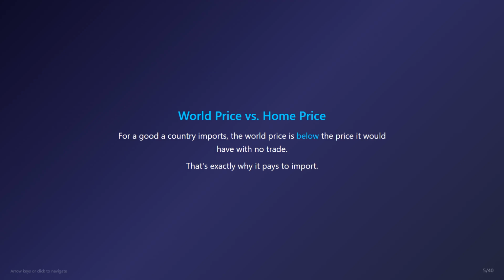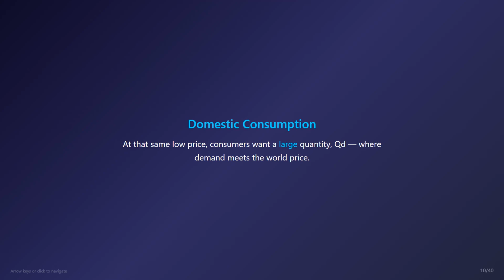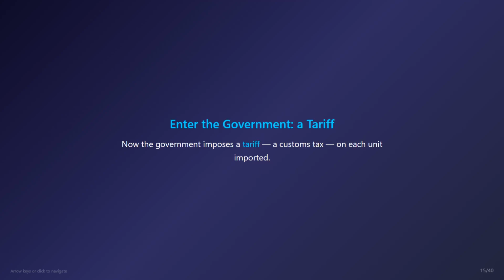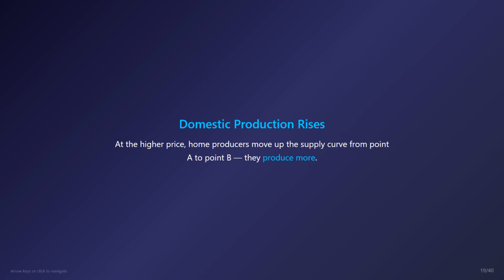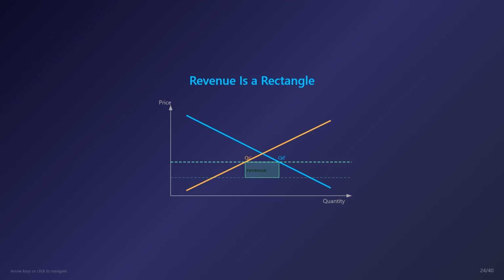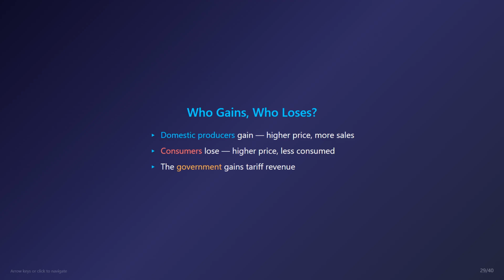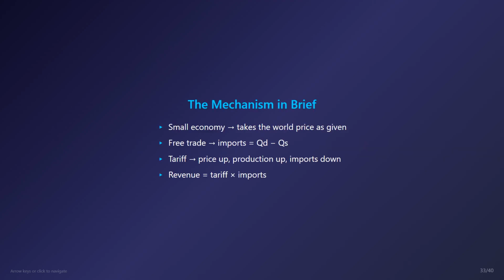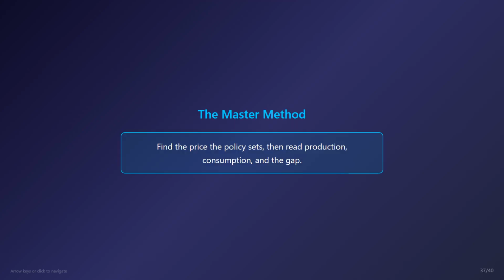12.5 Small Open Economy: Imports & Tariffs | Microeconomics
Lesson 12.5 — Government Intervention

A small economy takes the world price as given; imports fill the gap, and a tariff raises the home price and shrinks imports.

Covered:
• Domestic price = world price × exchange rate
• Imports = Qd − Qs under free trade
• How a tariff changes price, output, and imports
• A tariff ≈ a higher world price ≈ a devaluation

Join the members club for the full quiz library, worked solutions, and extra practice questions.

Part of the Microeconomics course with Michael.